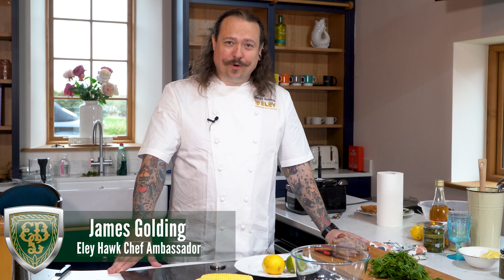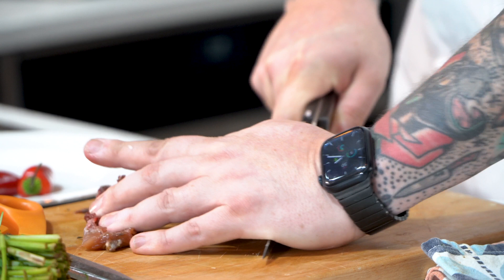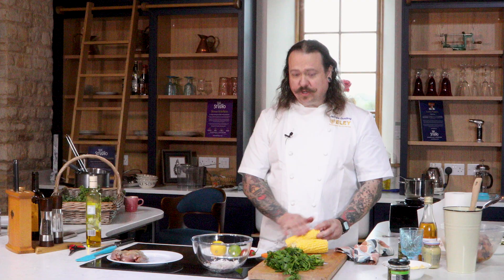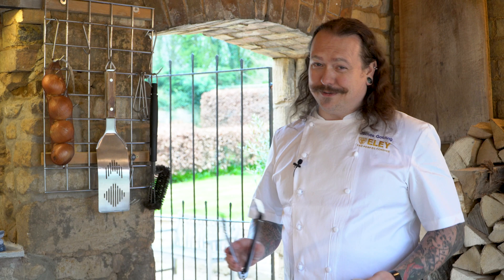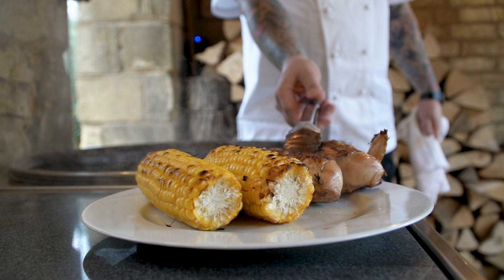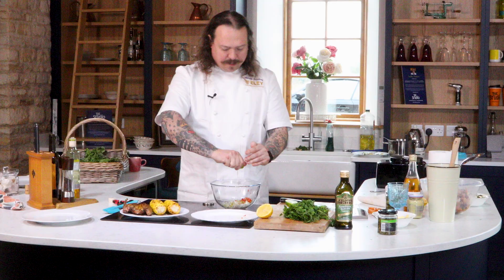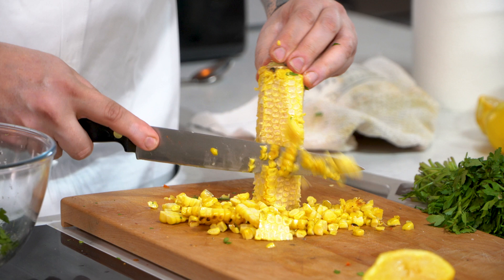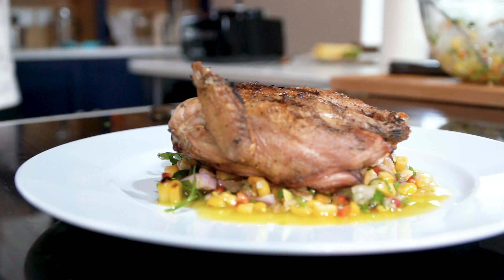Eley Hawk - James Golding BBQ Spatchcocked Partridge Recipe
Eley Hawk ambassador celebrity chef, James Golding, prepares a BBQ spatchcocked partridge dish perfect to use up the spare game left in the freezer during the summer months.

Filmed by Dupree International.